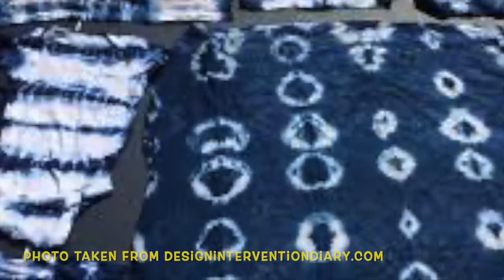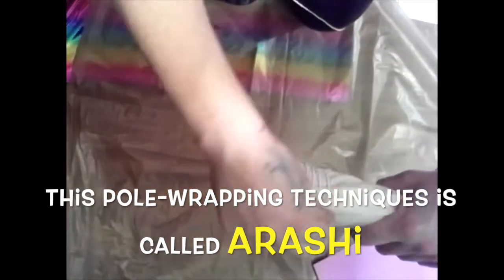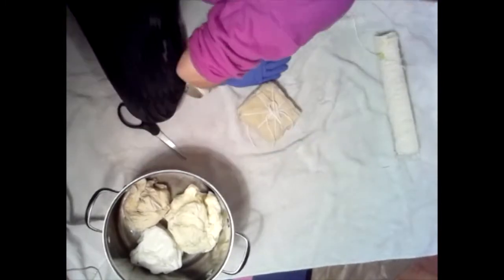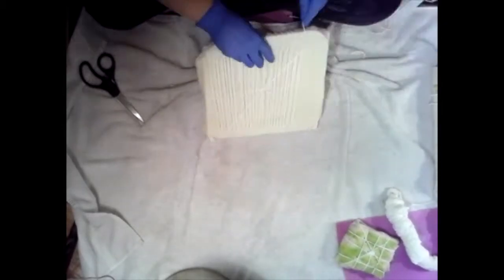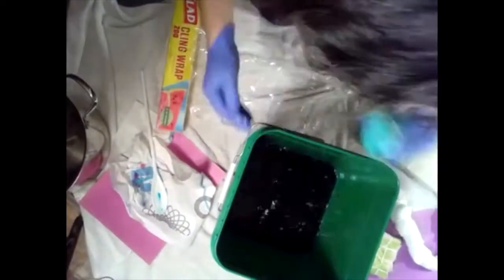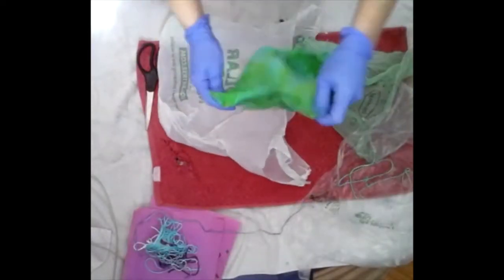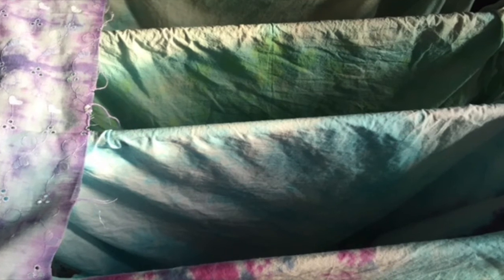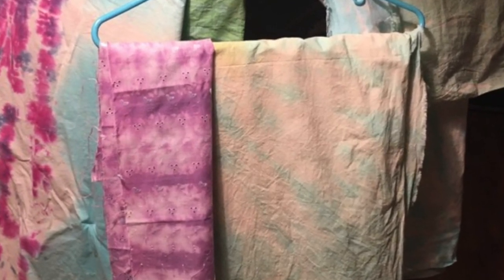Experiment with Tie Dye and Shibori Techniques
Shibori is an ancient dye and resist technique that has developed over centuries in Japan. I was excited to try new methods like shibori and tie-dye. I hope sharing my process might inspire you to experiment with these approaches, as well as other surface design techniques! The steps, information, and inspiration came from the various resources listed below.

Resources & Inspiration:

Provax, A. (n.d.). Shibori dyeing. Seamwork.

Gianni, K. (n.d.). Diy shibori dyeing tips. Design Intervention Diary.

Tub dyeing basics with fiber reactive dyes. (n.d.). Dharma Trading Company.

Tye dyeing using procion dye. (n.d.). Dharma Trading Company.